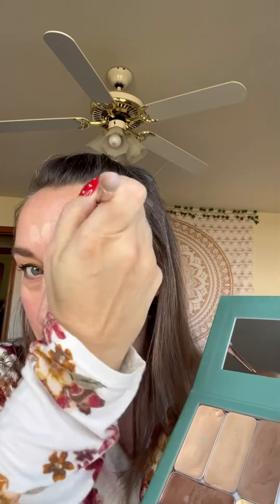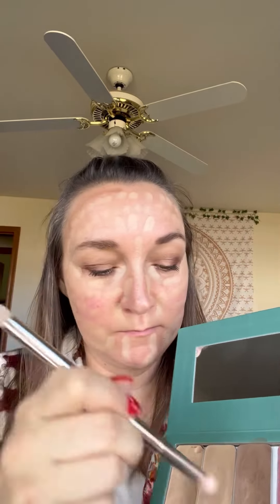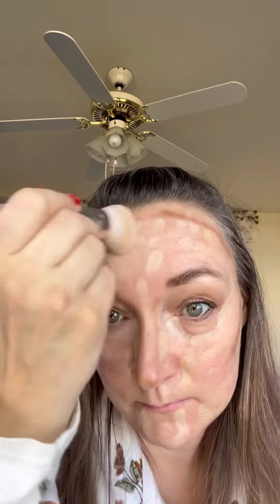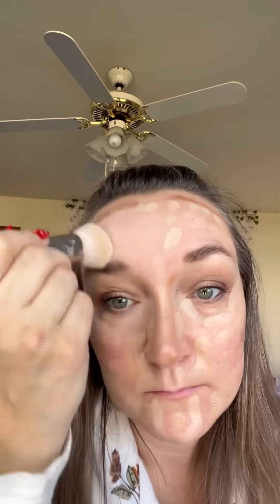February 16, 2024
What is IIID foundation??